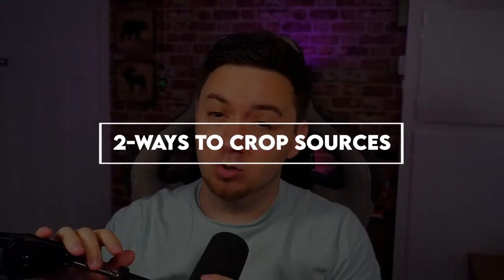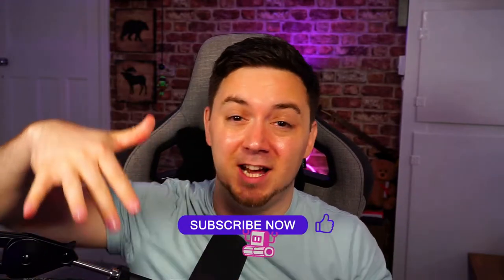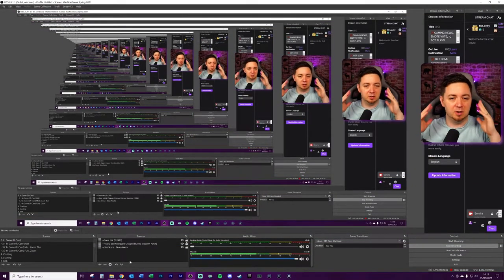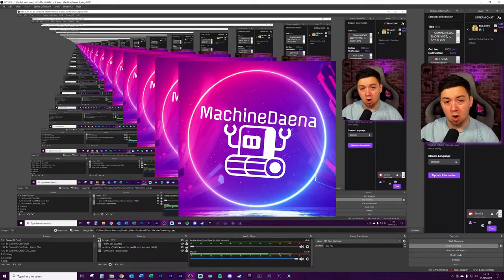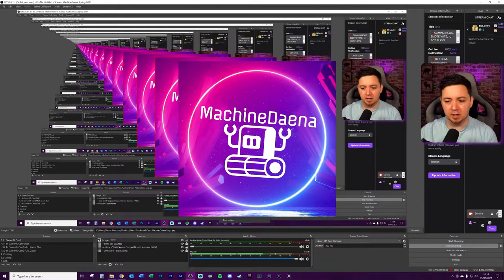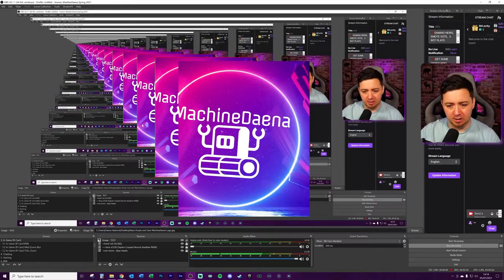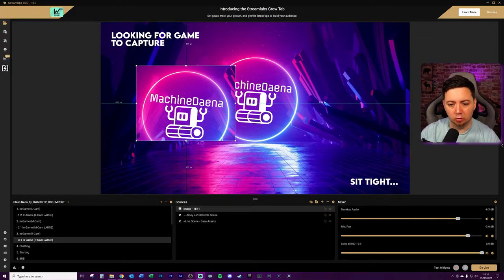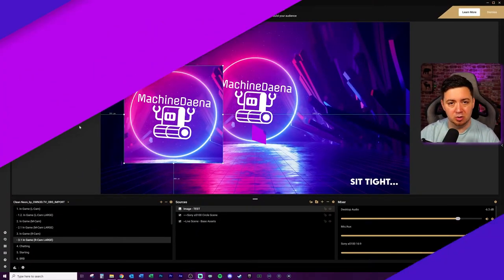✂️ How to CROP Sources OBS & StreamLabs [x2 methods]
Learn how to crop sources in Streamlabs OBS and OBS Studio!

In this video I show you two methods for cropping a source in OBS Studio and Streamlabs OBS!

You can crop, trim and cut down media sources, crop picture sources, crop text sources, crop video sources, or even crop and chop down browser sources too!

One method is to hold ALT+ click and drag the edge of the source you want to add cropping to. The other method is by going into the edit transform properties for the source, and micro-editing the pixel crop from each edge (Left, Right, Top and Bottom!).

It's really easy, doesn't require any plugins, and can make a big difference for improving your Twitch, YouTube Gaming or Facebook Gaming stream for making those pixel-perfect changes to your camera, scenes and sources!

-- 🏷️ Description Tags --
Cropping obs studio, crop streamlabs, crop sources, crop media, crop picture, streaming

-- ⏲️ Vid Timestamps --
Stream Source Cropping Info:(0:00)
How to Crop Sources in OBS Studio:(0:50)
How to Crop Sources in Streamlabs OBS:(2:10)
Outro:(2:52)